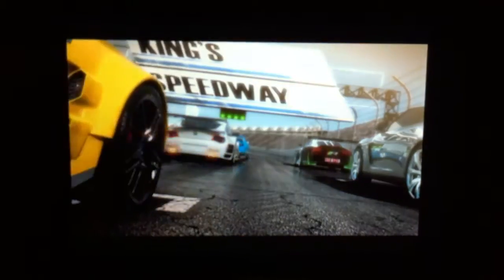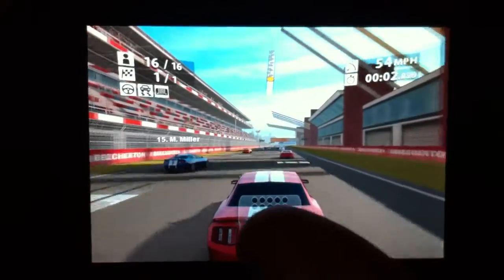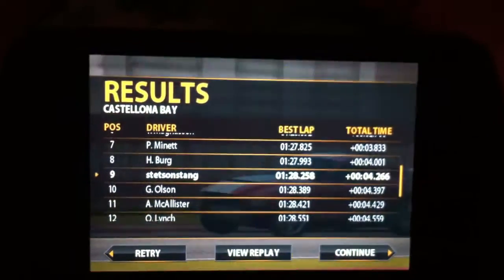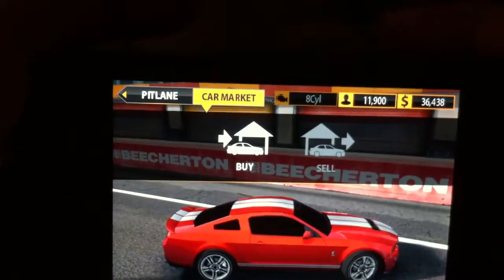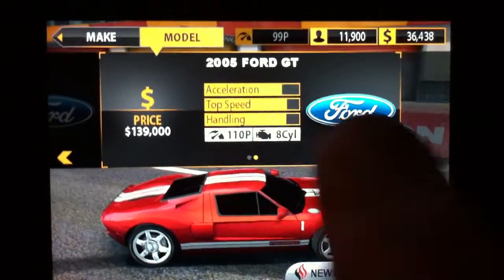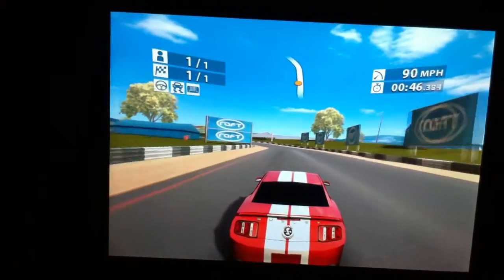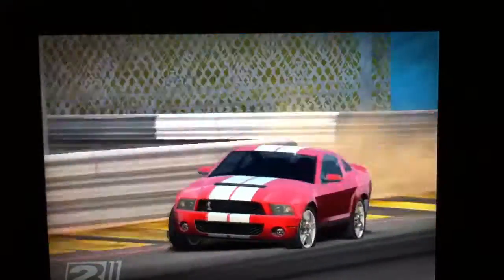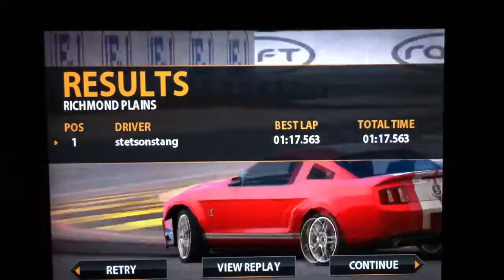Real Racing 2 for iPhone 4, 3GS, 3G and iPod touch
Review of Real Racing 2 for iPhone 4, 3GS, 3G and iPod touch. This game is soooo GORGEOUS and brings out the retina display so well. I VERY VERY VERY highly recommend it. Sorry for shakey camera haha.